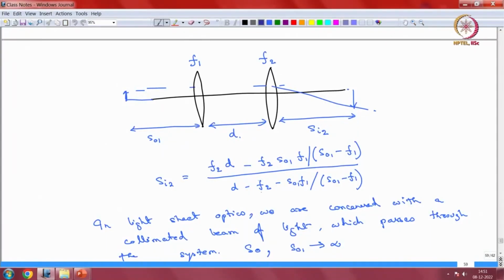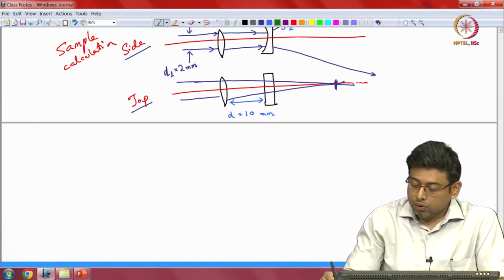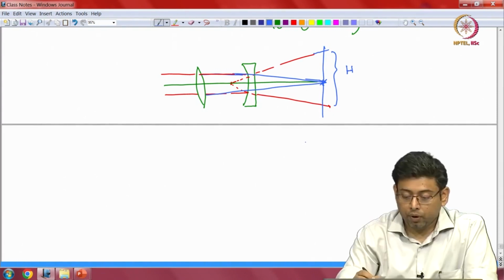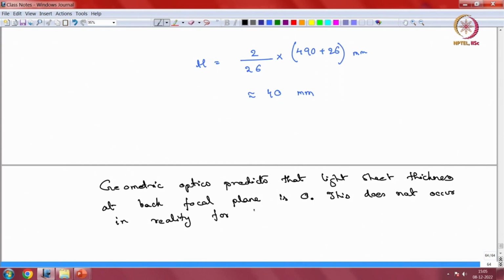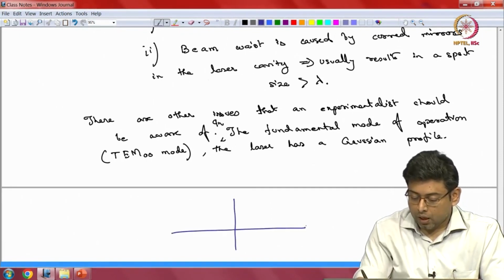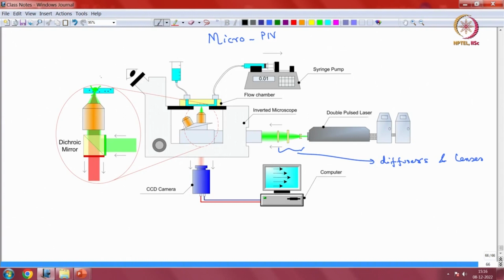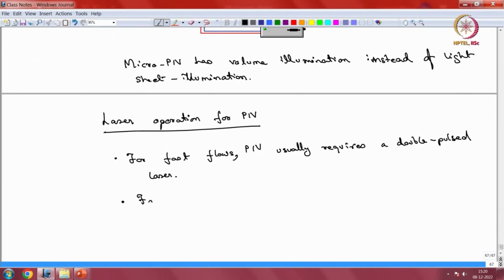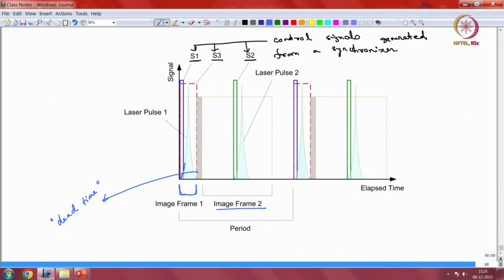Lec 18: Particle Image Velocimetry III